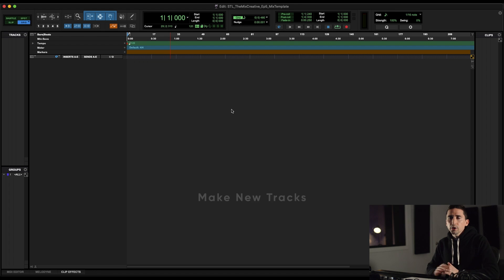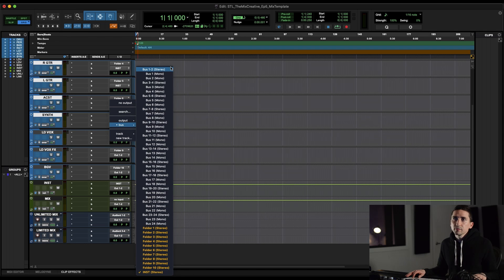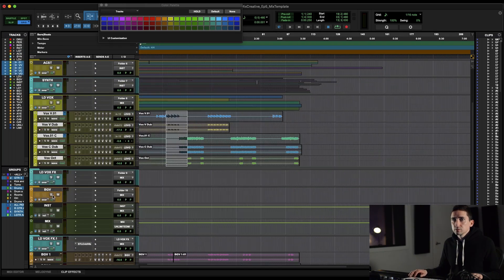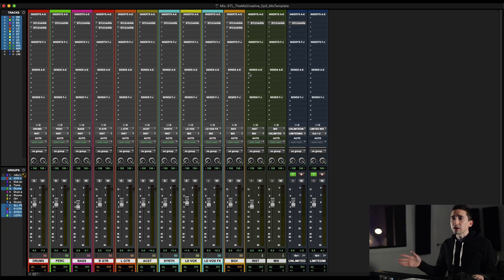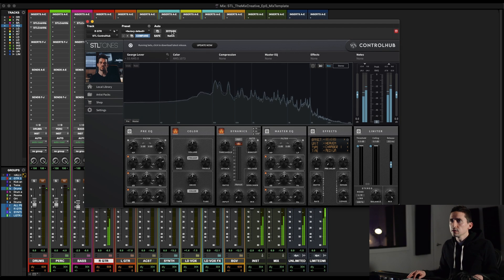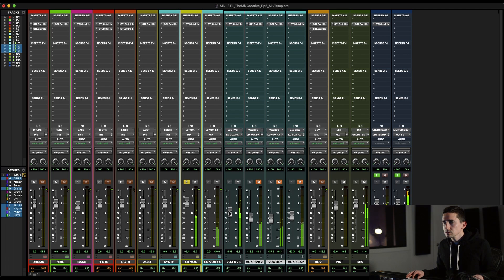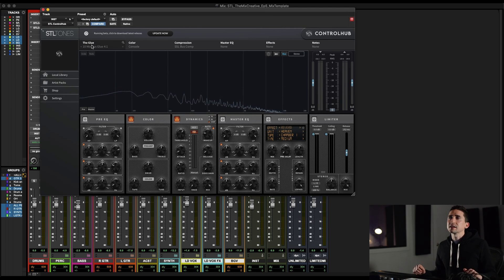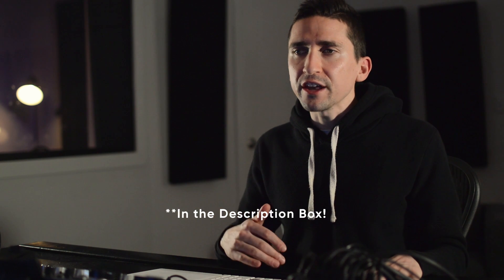The Mix Creative: Episode 5 | Mix Templates (FREE Pro Tools Mix Template)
In Episode 5 of The Mix Creative, Justin Abel creates a Pro Tools Mix Template, which is free to download.

CHAPTERS
0:00 The Mix Creative Intro
0:51 Make New Tracks
1:31 Label Tracks
2:50 Basic Routing
4:44 Color Tracks
5:10 Import & Organize Audio
7:56 Listening To The Template
18:18 Mix Printing Example
19:00 Outro & Session Links